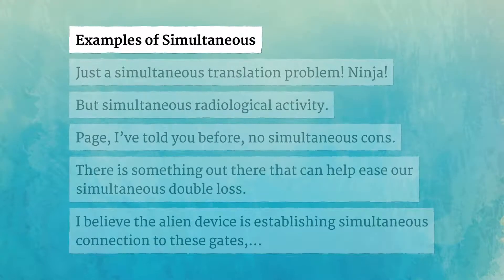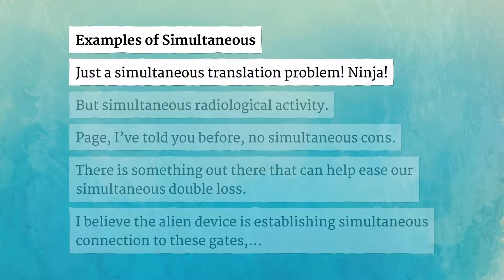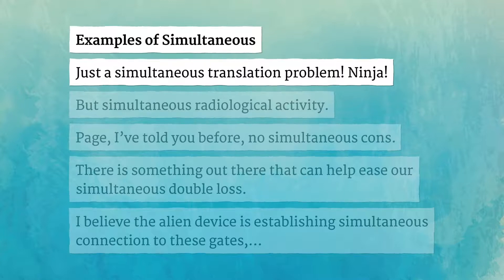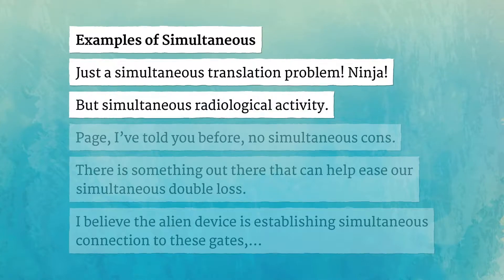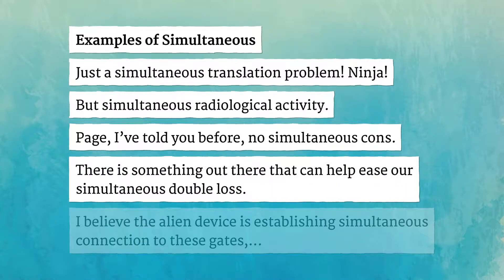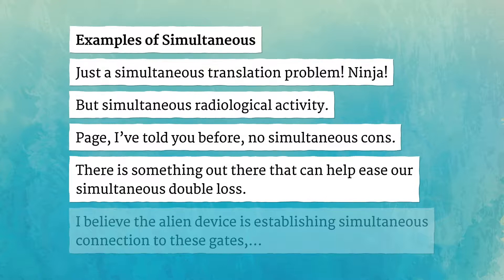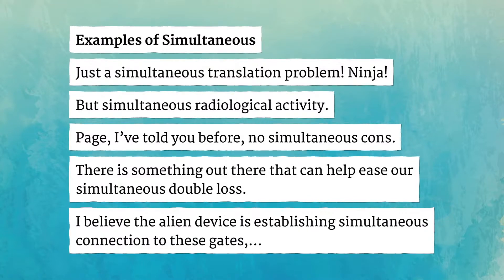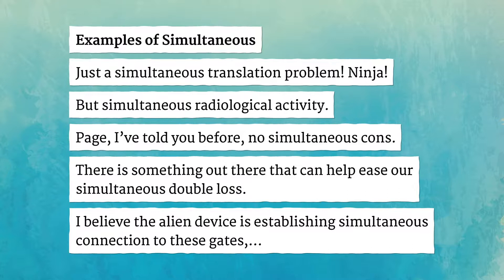SIMULTANEOUS pronunciation • How to pronounce SIMULTANEOUS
How to say Simultaneous in British English and American English?